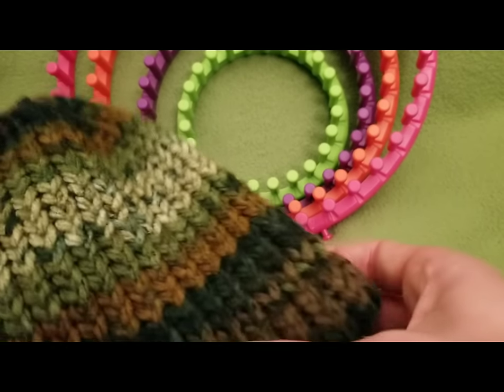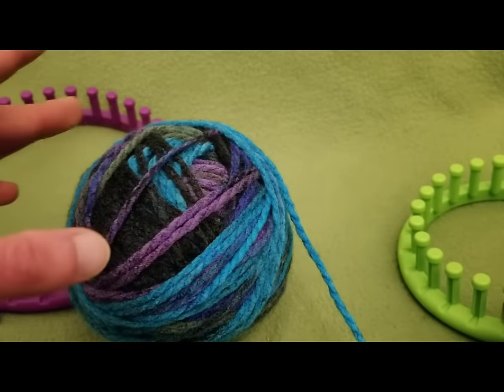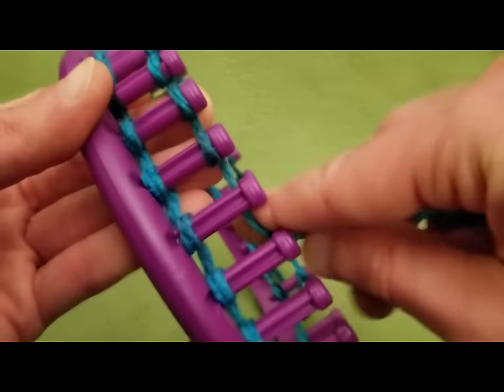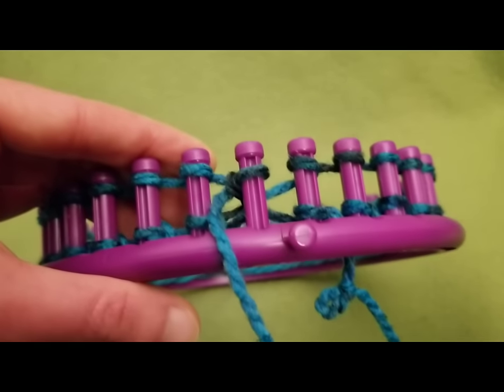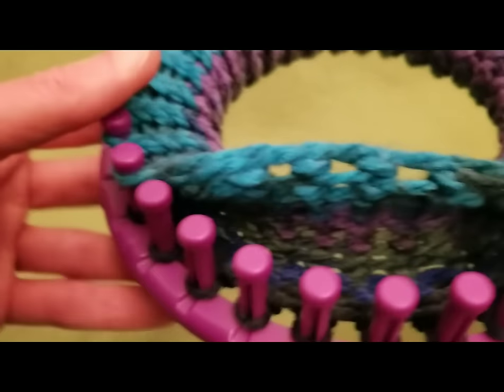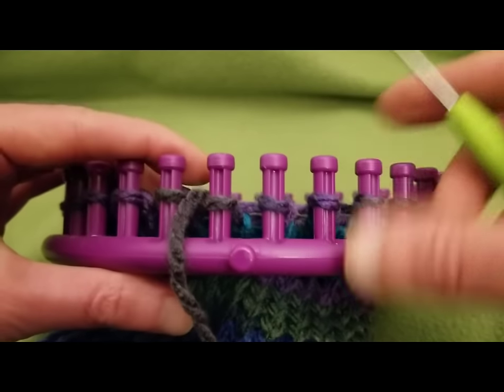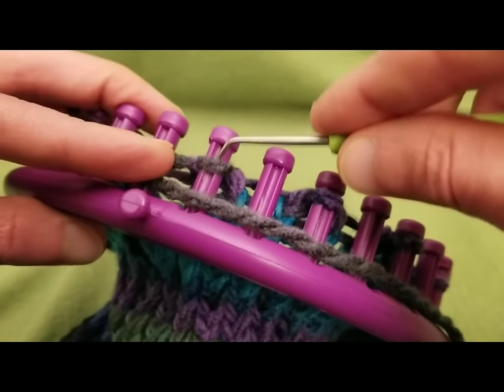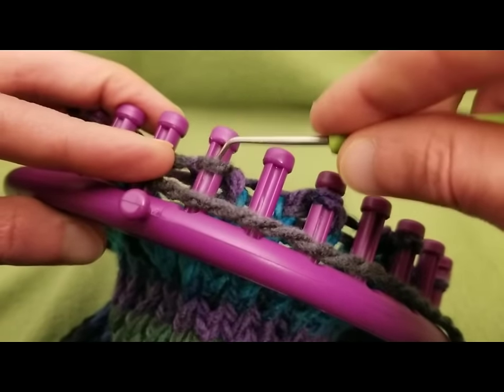Loom Knitting a Brimmed Hat - Full Tutorial!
Basic Setup - 7:40
Making a Brim - 18:12
Decreasing the Crown - 28:46
Binding Off - 32:44
Finishing - 35:25